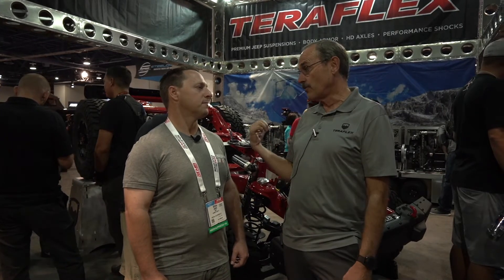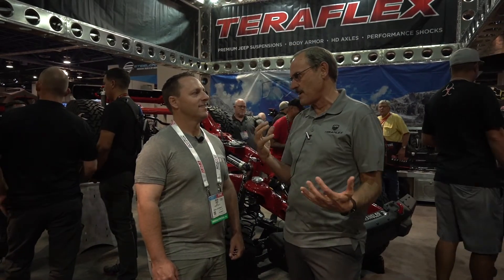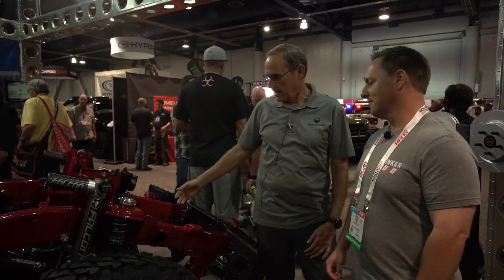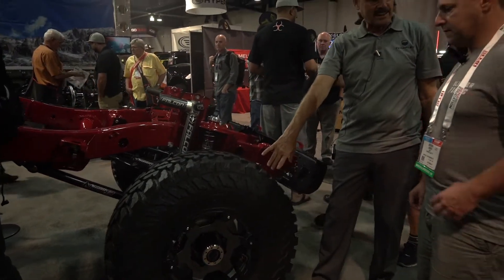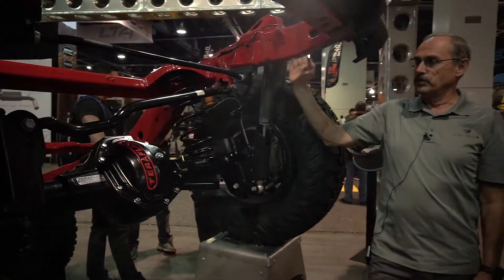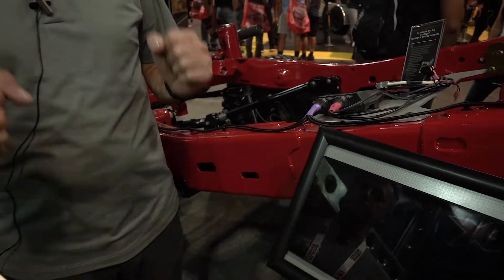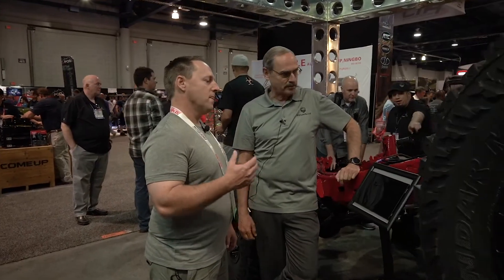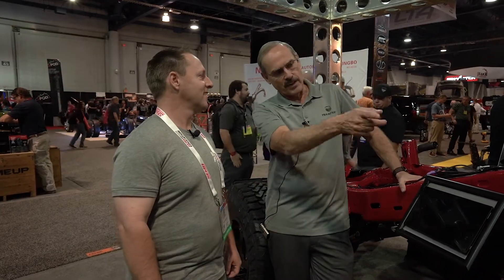Best Suspension For 2020 Jeep Gladiator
To check out what suspension system would best fit your needs, contact our friends over